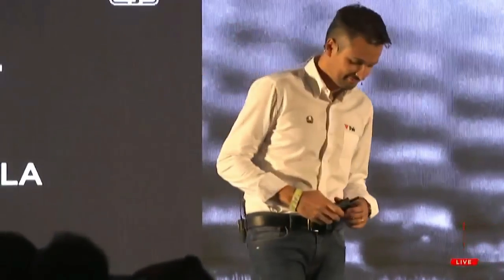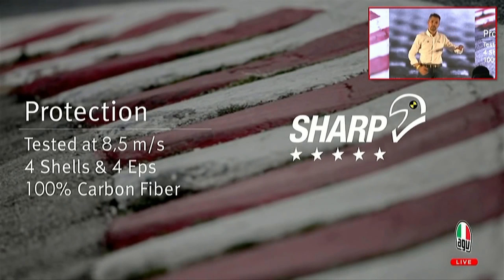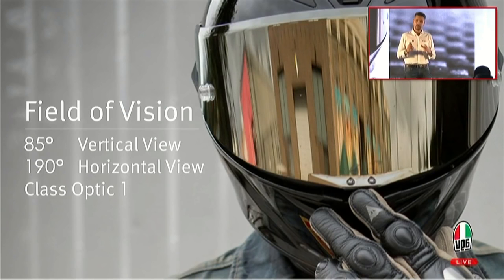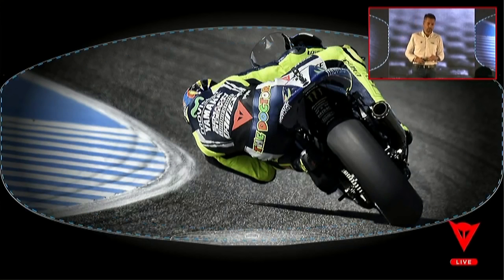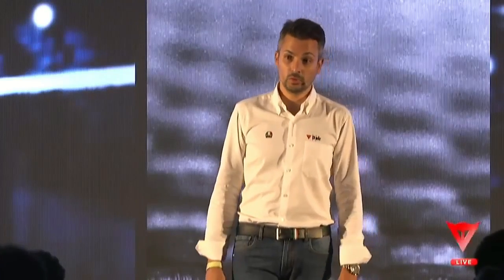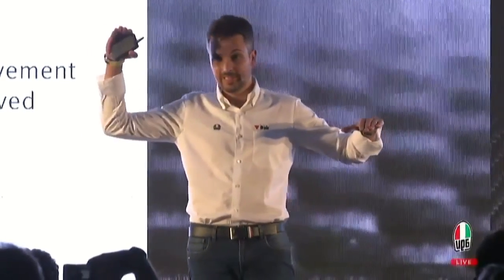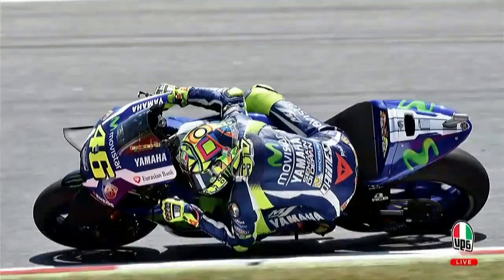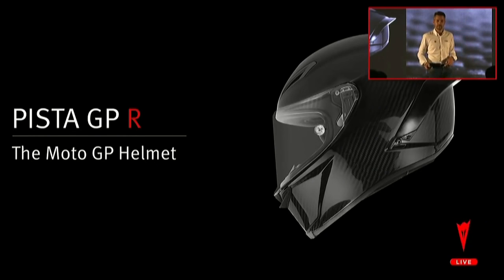2016 AGV Pista GP R with Hydration System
AGV Pista GP R, Helm Terbaru Dengan Hydration Sistem